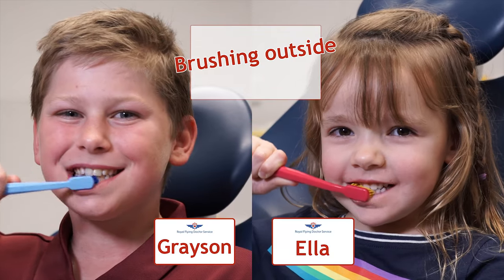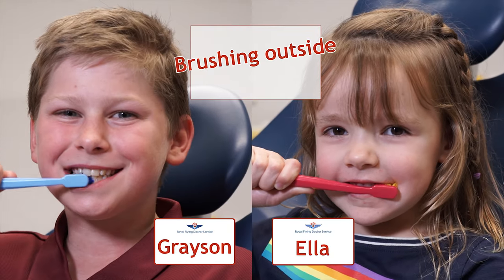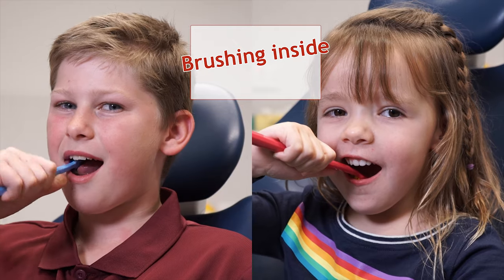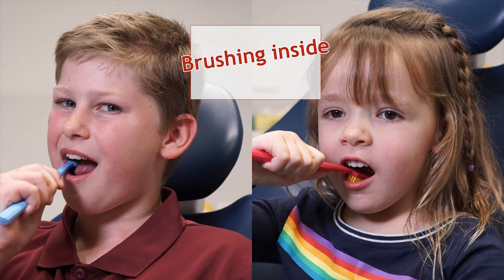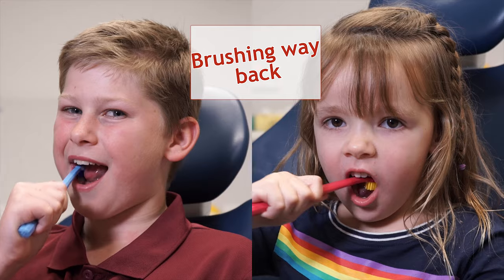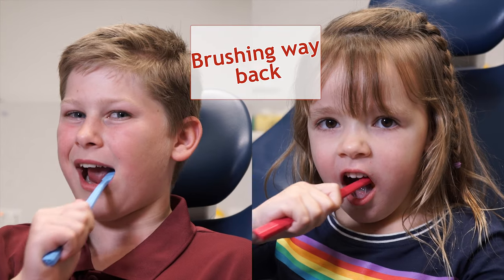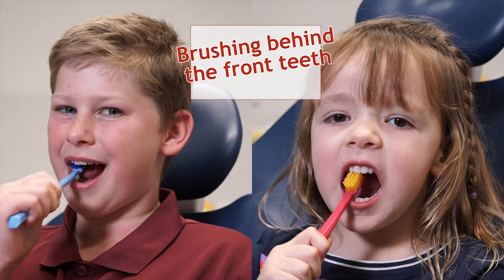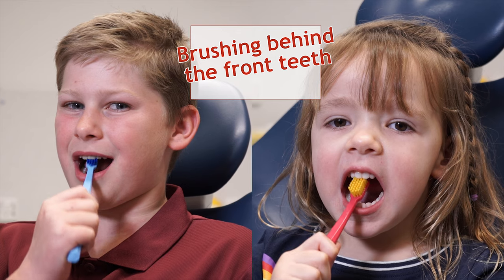4 P 2 Video 2 1 How to Brush and Floss Your Teeth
RFDS Oral Health Primary School Curriculum resource.